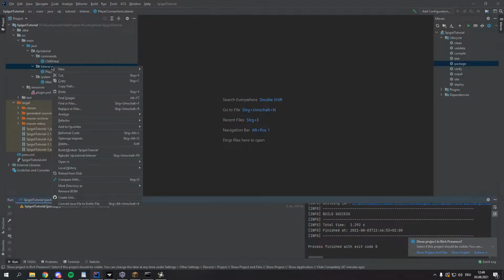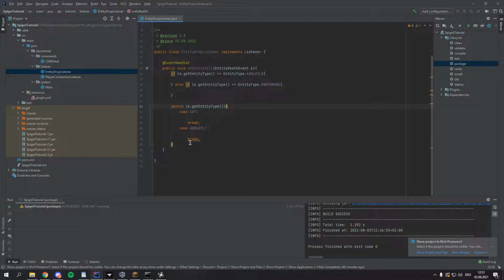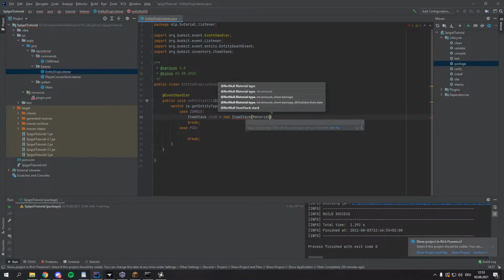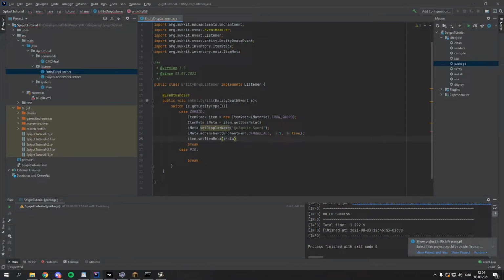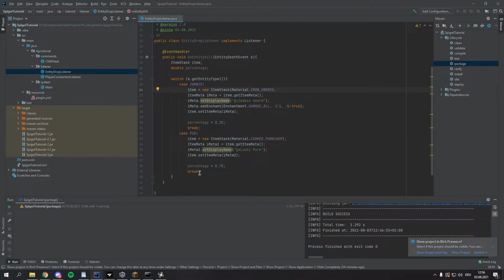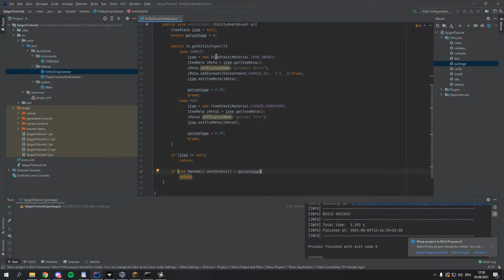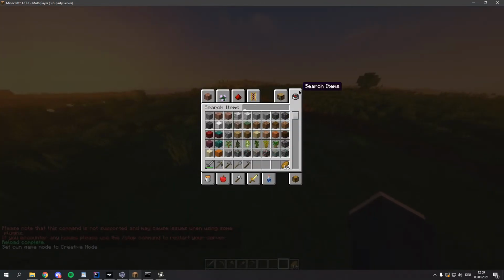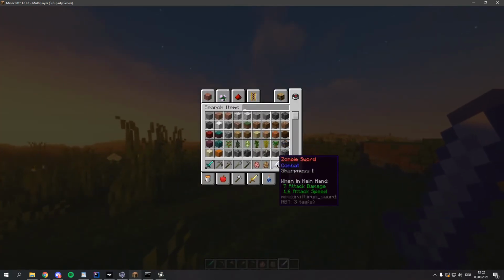Custom Mob Drops | Spigot Coding Tutorial [1.17] #004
-- Open for Links and Music Information --